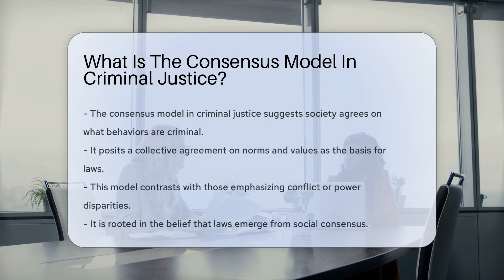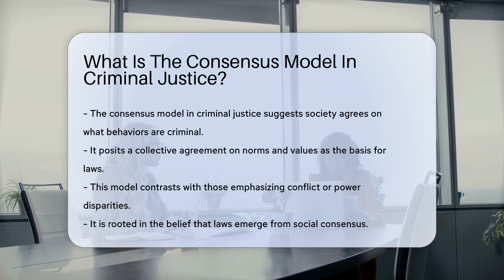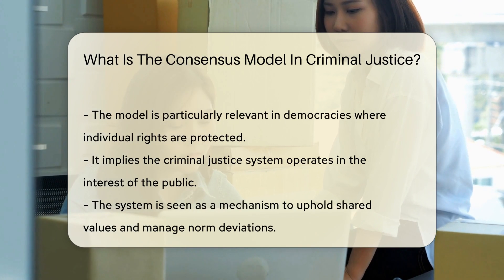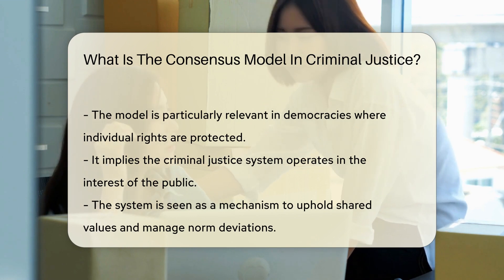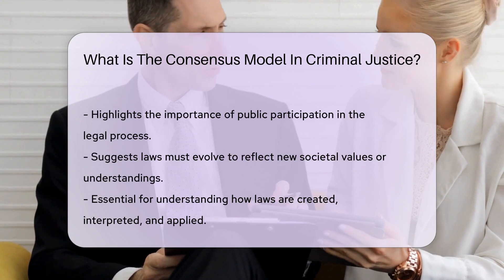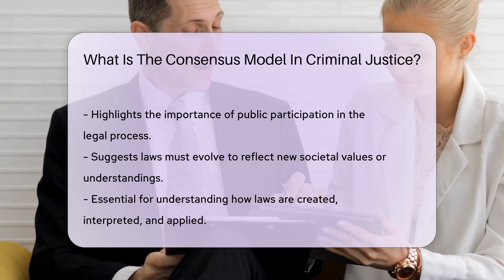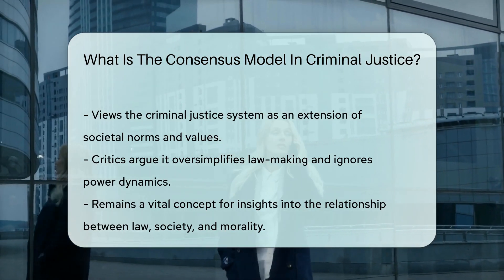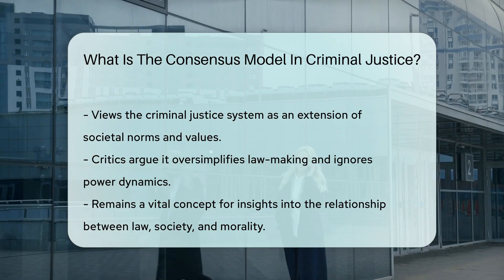What Is The Consensus Model In Criminal Justice? - CountyOffice.org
What Is The Consensus Model In Criminal Justice? Dive into the fascinating world of the consensus model in criminal justice with our latest video. This comprehensive guide will unravel the essence of how society collectively determines what constitutes criminal behavior and the impact of these decisions on our legal system. From the roots of the consensus model in shared morals and values to its practical implications in law enforcement and judiciary, we cover it all. This video is a must-watch for anyone interested in understanding the democratic underpinnings of our criminal justice system and how laws reflect societal consensus.

Additionally, we explore the role of public participation in shaping the legal landscape and how the criminal justice system adapts to evolving societal norms. This insightful discussion is crucial for grasping the complex relationship between law, society, and morality. Whether you're a student, legal professional, or simply curious about the mechanics of criminal justice, this video offers valuable perspectives on the consensus model's significance and its critics.